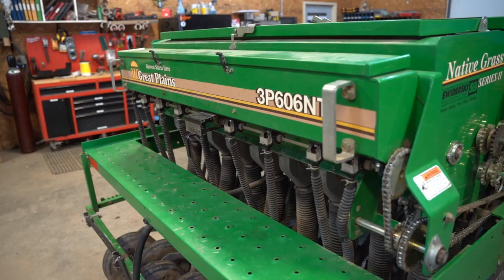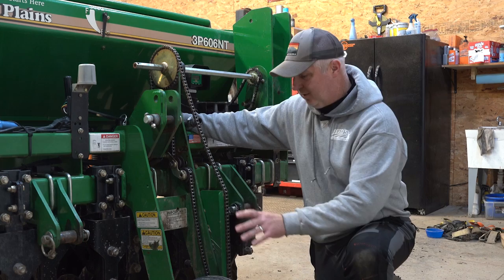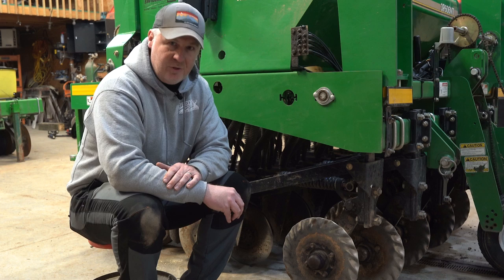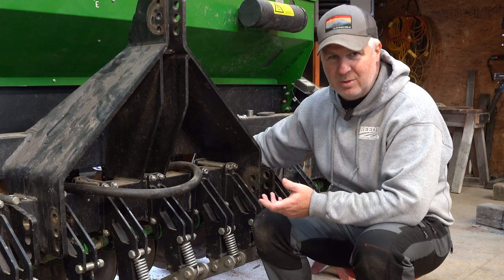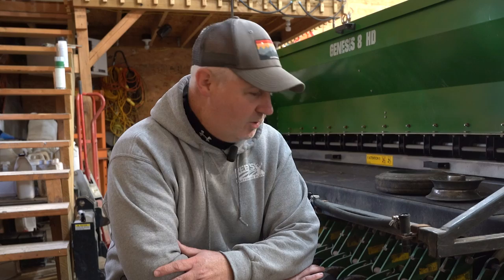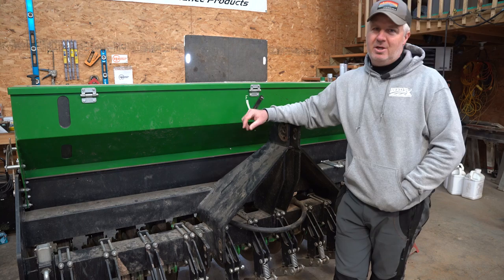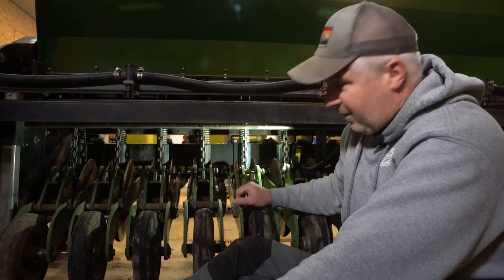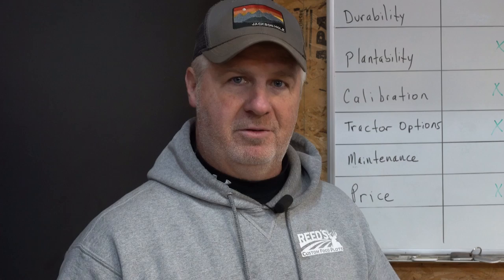RTP Genesis vs Great Plains - Which No Till Food Plot Drill is BEST?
Today, we compare two popular food plot no till planting drills  - the RTP Genesis and Great Plains . We have used both extensively and have learned a lot about each of them. They both have their pros and cons, and in this video we walk through each of them, side by side.  We discuss durability, plantability, calibration, number of tractor options, amount of maintenance needed and price.

Ready to take your hunting land to the next level?